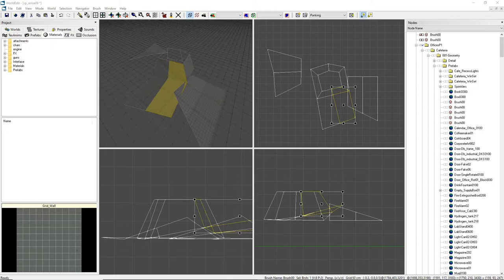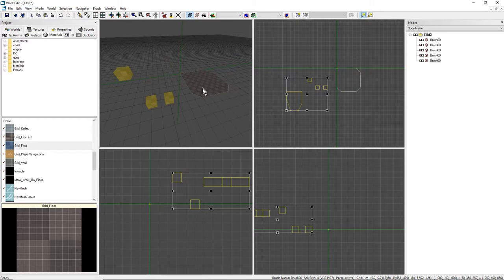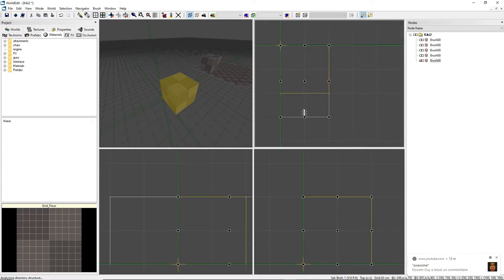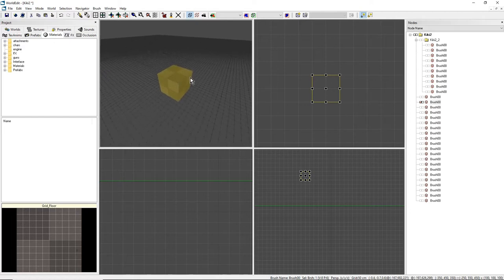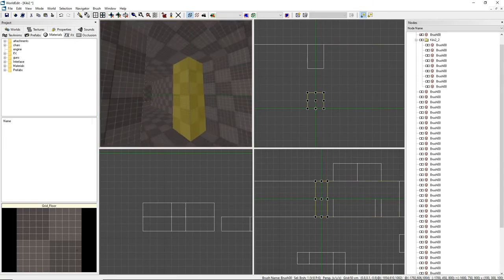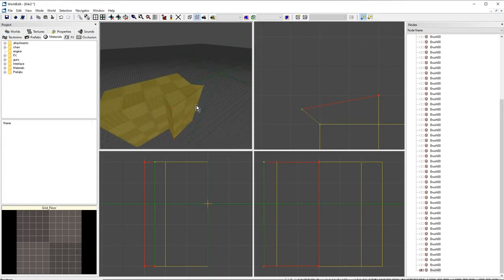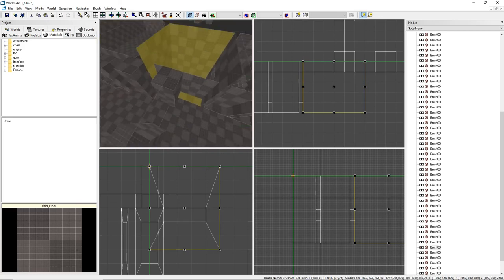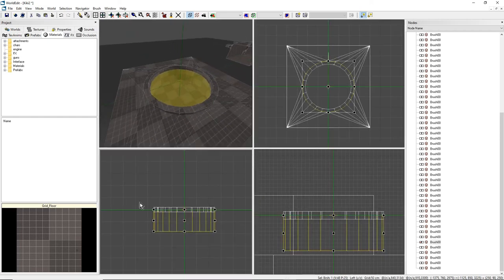FEAR WorldEdit Tutorial - Geometry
Chapters:
0:00 Intro
1:22 Embracing the grid
4:34 Geometry brush creation methods
13:37 Selecting stuff
16:09 Hide and isolate selections
21:05 Basic Transformations (move, rotate, scale, mirror)
36:17 Duplicate/clone methods
45:00 Organise brushes with the nodes tree
47:14 Brush editing mode, split/merge brushes and flip
53:25 Brush editing mode, clip/slice tool
58:08 Brush editing mode, delete brush and clean
1:00:41 Homework 1, corridor
1:05:06 Geometry mode, extrude
1:13:05 Geometry mode, delete
1:15:21 Geometry mode, moving vertex
1:21:37 Geometry mode, inset
1:24:50 Geometry mode, add/remove vertex
1:26:28 Geometry mode, triangulate brush
1:29:25 Homework 2, two rooms one window
1:35:15 Brushes re-organisation and keeping a cubic bounding box
1:41:01 Homework 3, manual bolean make filled circular hole inside of a floor + border

Level editor Dedit (WorldEdit for FEAR)
Tutorial on how to create and edit geometry for the big to medium details of a level
and even basic modeling features.